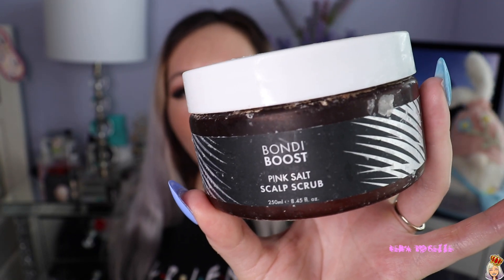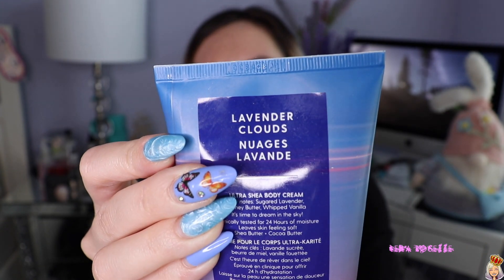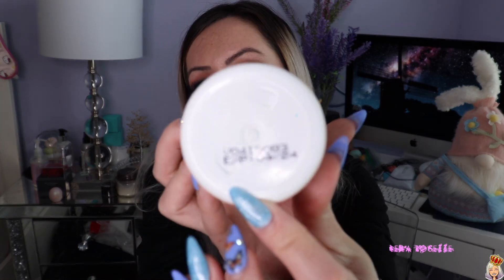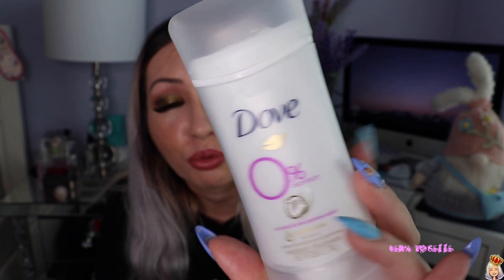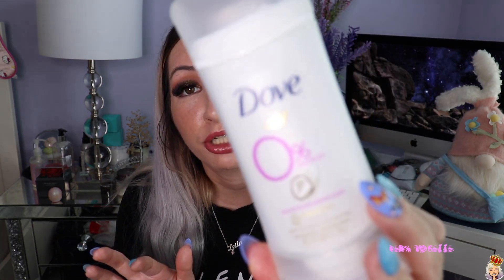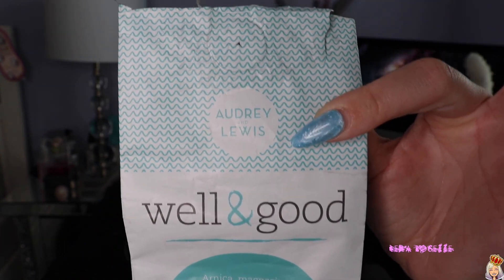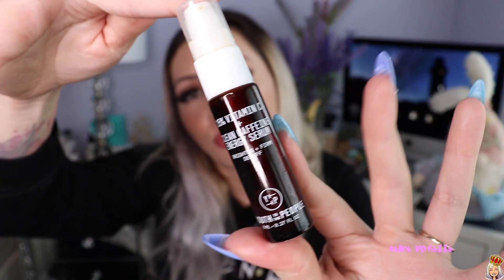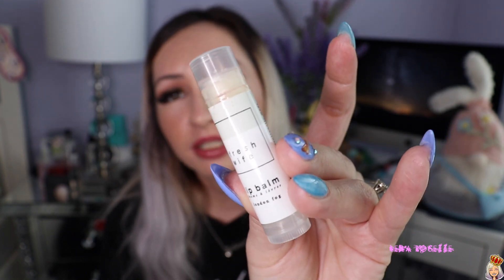PRODUCTS I'VE USED UP | EMPTIES SPRING 2023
Products I used up so far (spring 2023)

Deets:
Canon Rebel t7i / Huawei P30 Pro|imovie| MUSIC BY NCS / intro and outro - higher - hoober & Vanessa campagna/ endcap and effects by mattieu